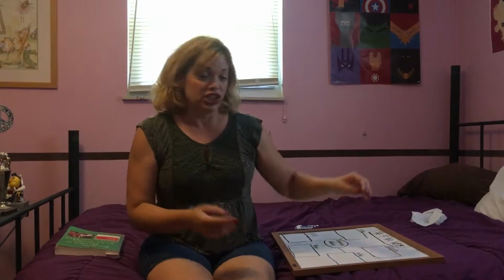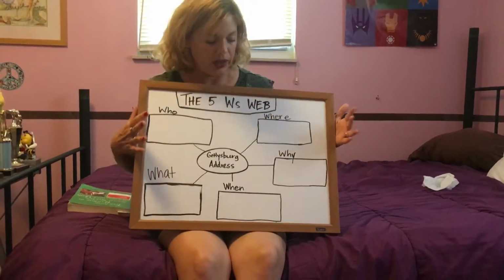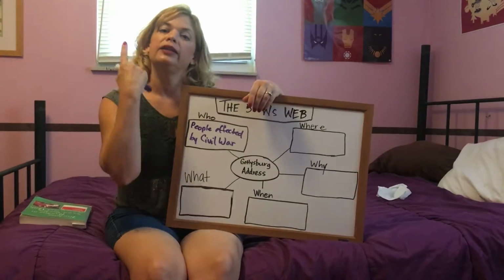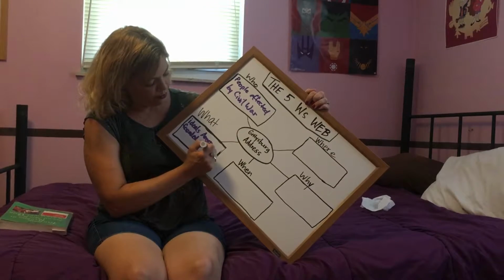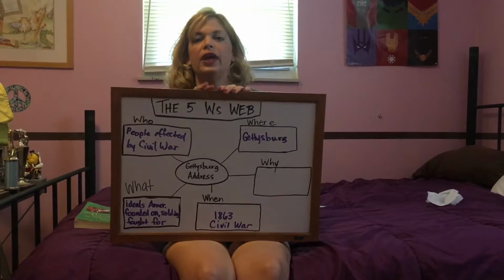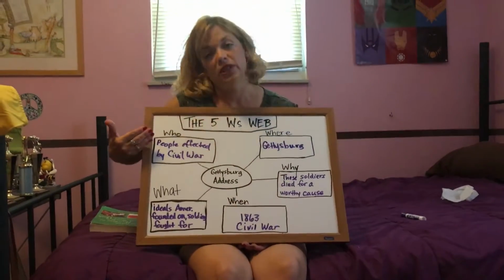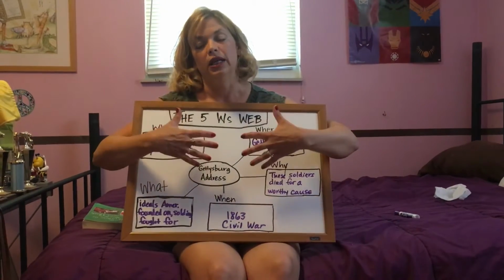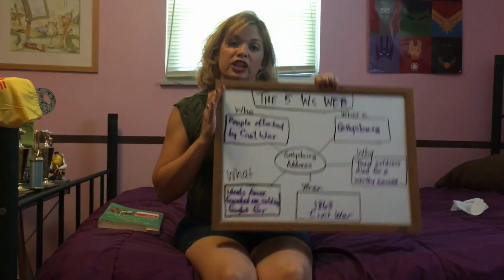Lesson using 5 Ws Web literacy strategy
Using the 5 Ws Web graphic organizer we break down the meaning of the Gettysburg Address. This is an assignment for RDNG 520.